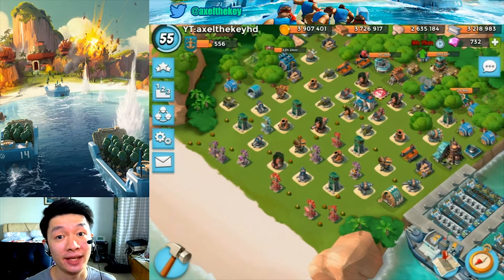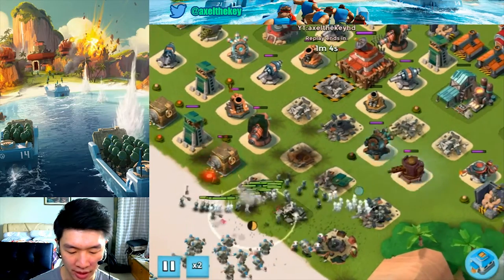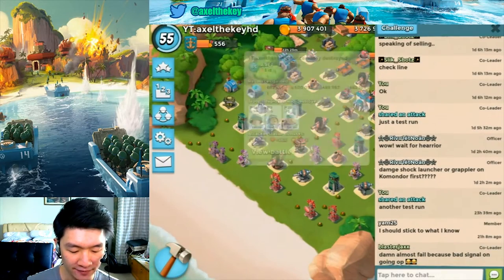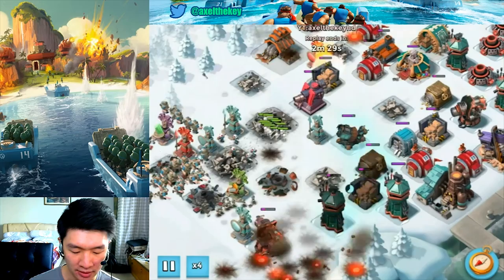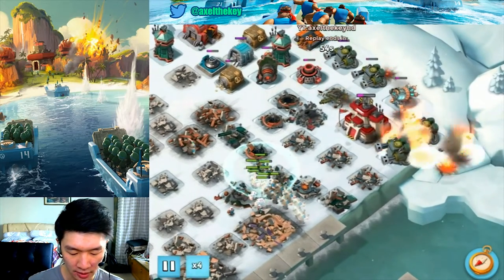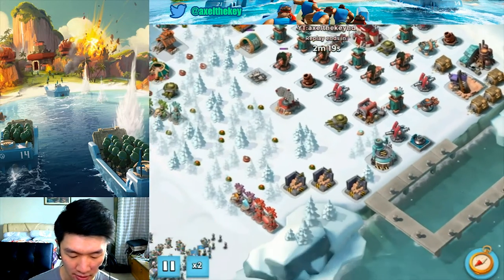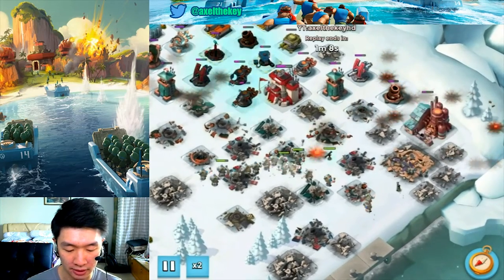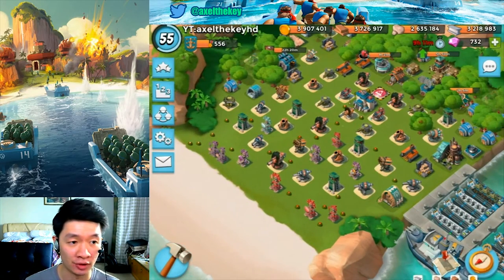Grenadiers + Other Troops Combo First Try VS 65 Iced Base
Grenadiers + Other Troops Combo First Try

Troops & Gunboat skill level :

Grenadiers 11, Riflemen 16, Medics 12, Zookas 21, Barrage 17, Artillery 22, Medkit 20, Smoke 5

Statues :

Uboosted TD 39, TH 46, GBE 67